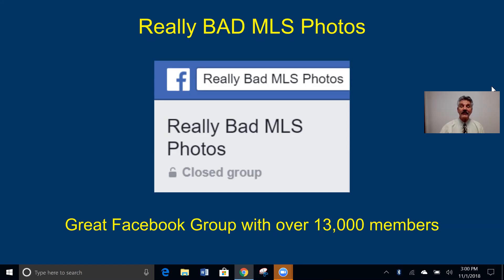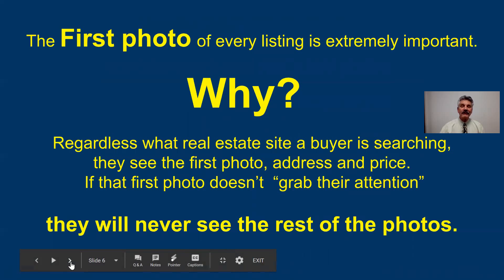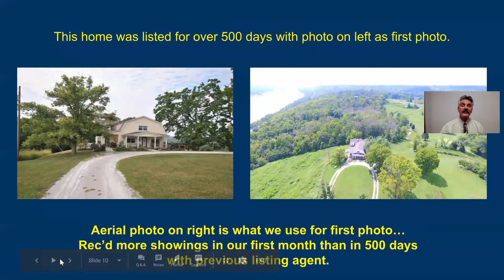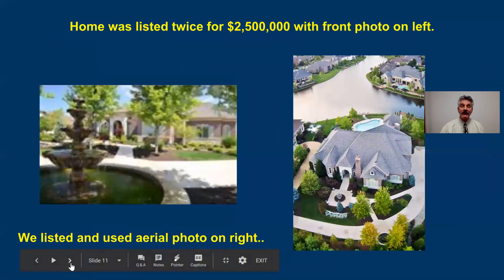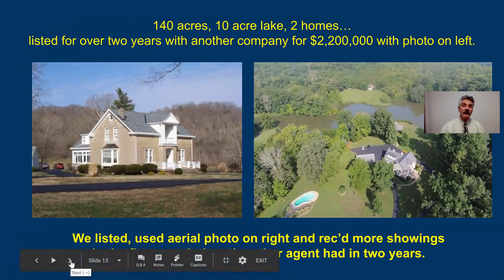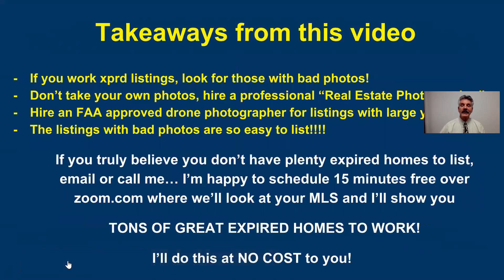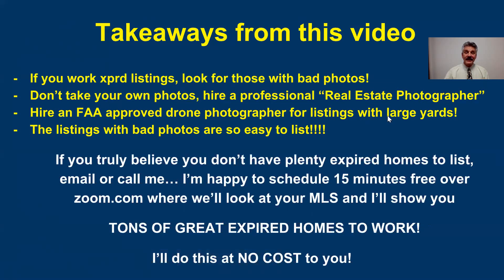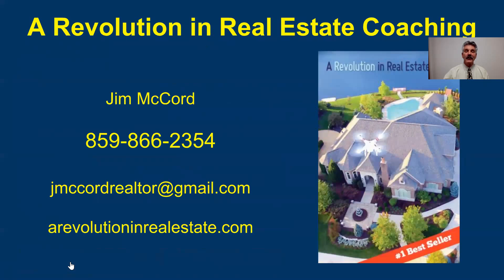Really Bad MLS Photos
Realtors who target expired homes with really bad MLS photos will get a LOT of listings.